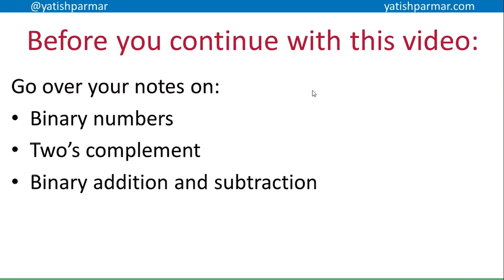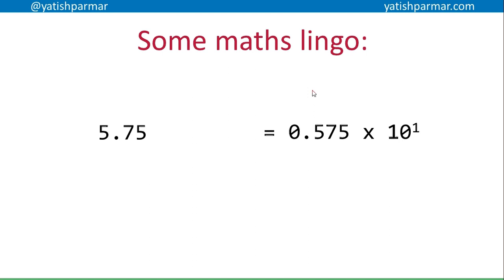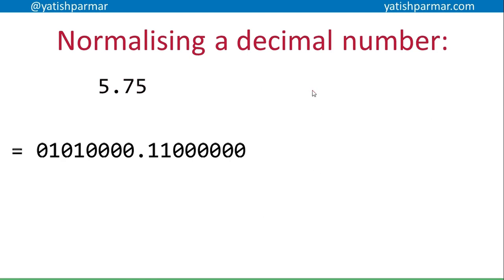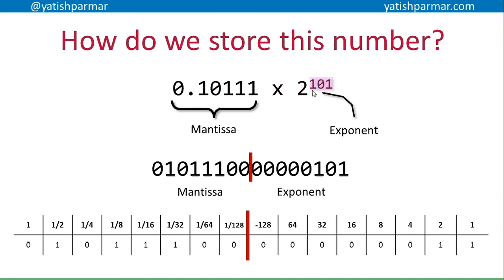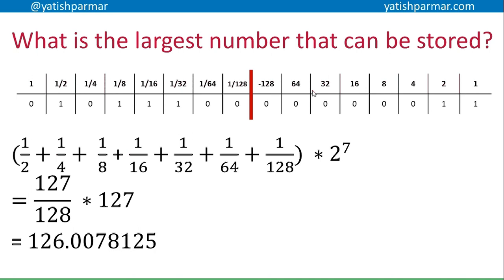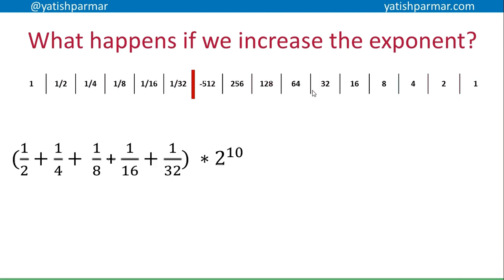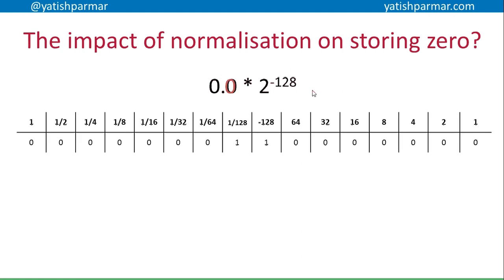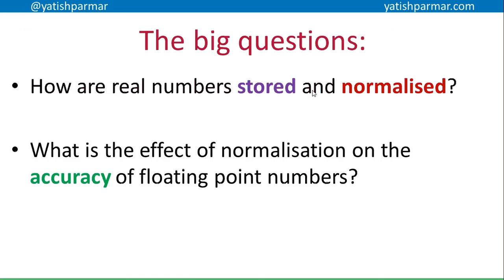Normalising floating point numbers - A Level Computer Science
Quick video discussing:
- How to normalise floating point numbers
- The largest and smallest numbers that can be stored with a given exponent/mantissa and the effect on accuracy
- The ability to store zero